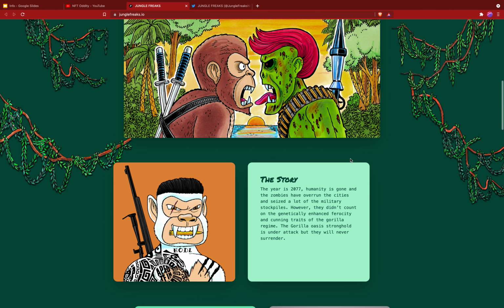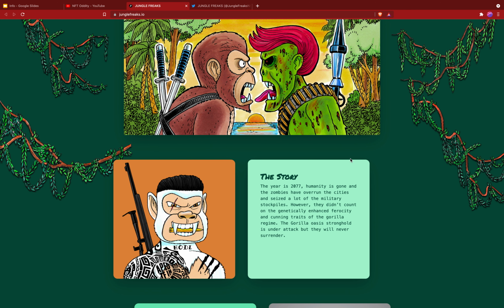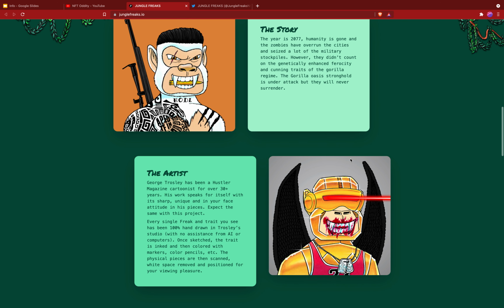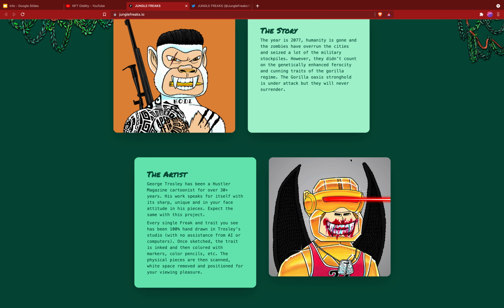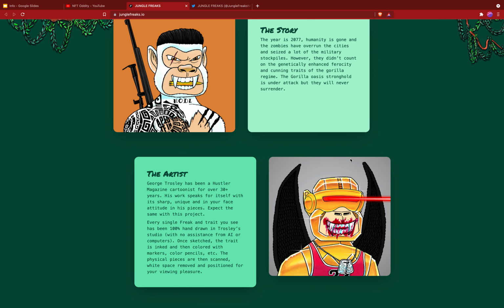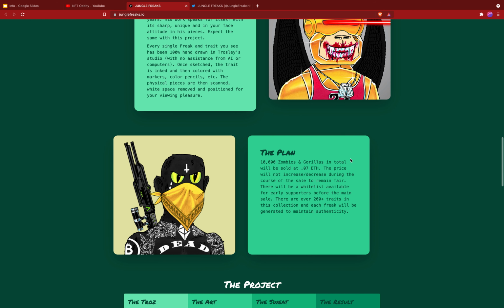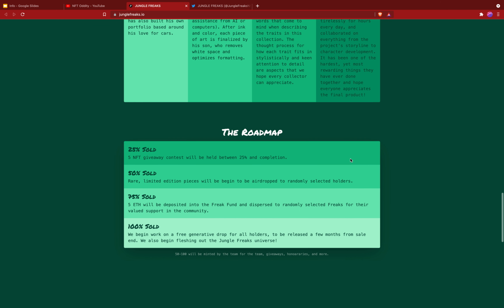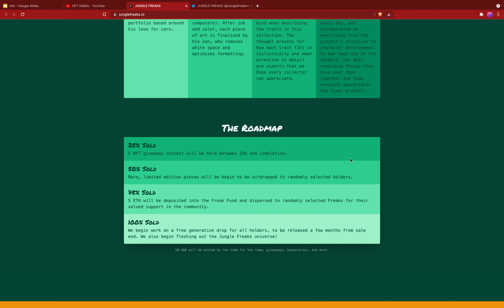Jungle Freaks NFTs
10,000 hand-drawn gorillas and zombies on the Ethereum blockchain, by Hustler Magazine Cartoonist, George Trosley